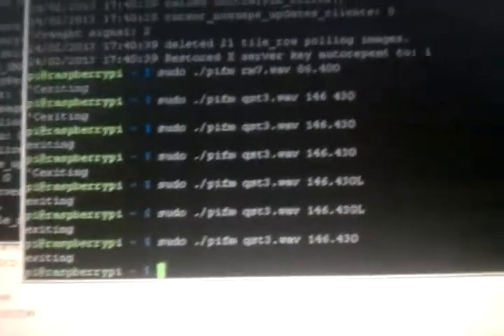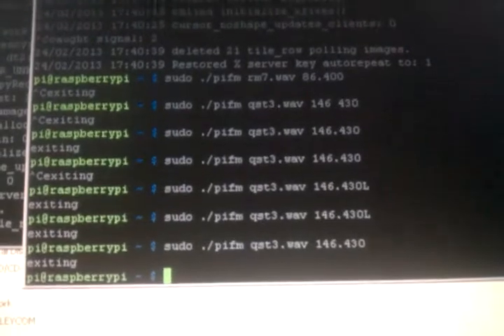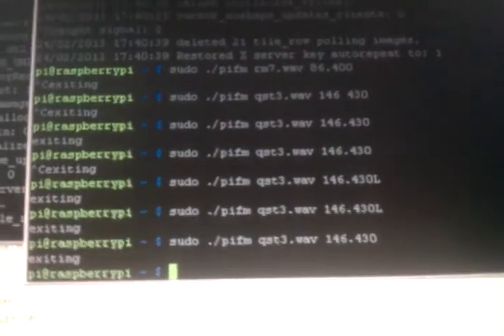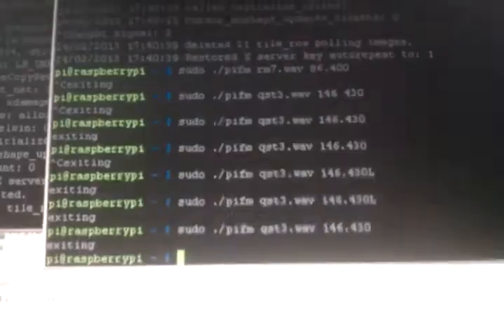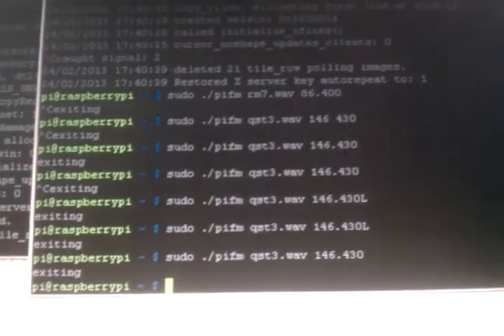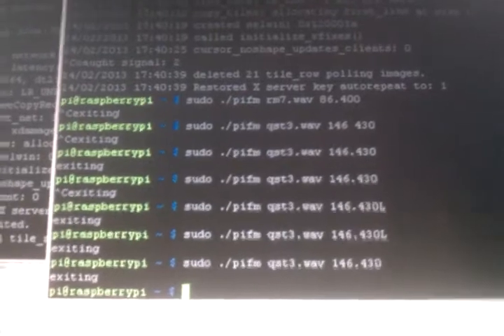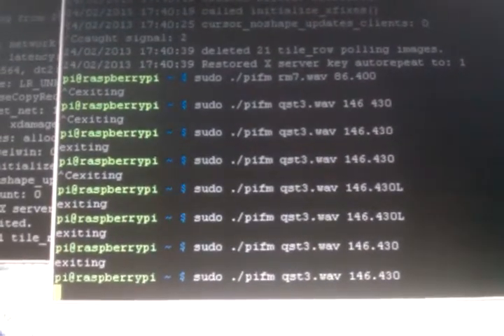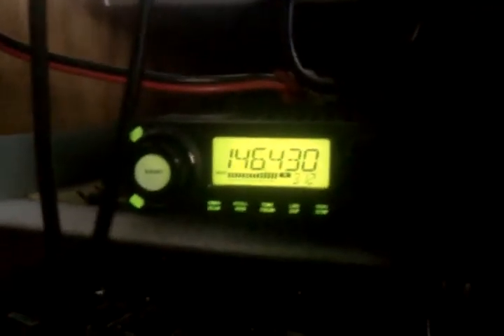Raspberry Pi Transmitting FM Audio Standalone !!!